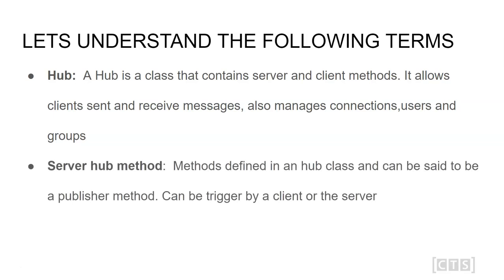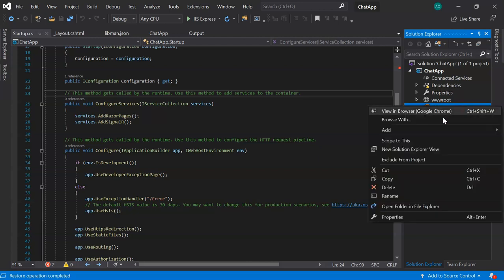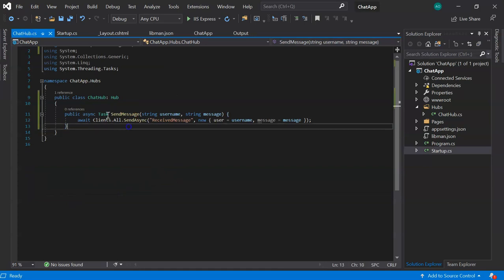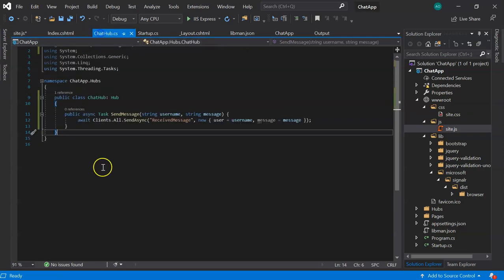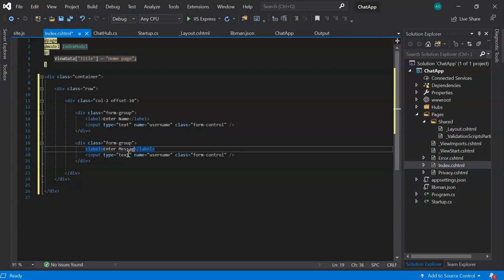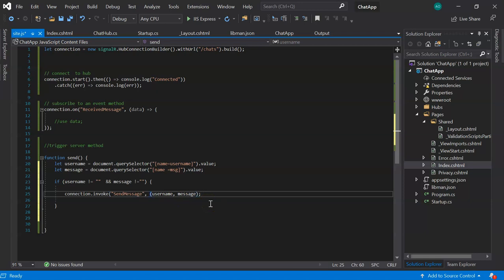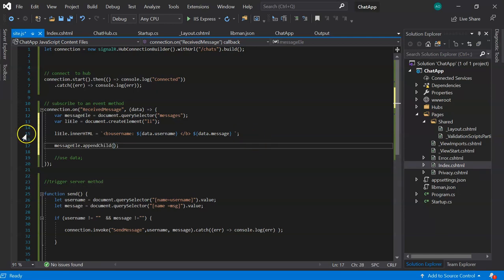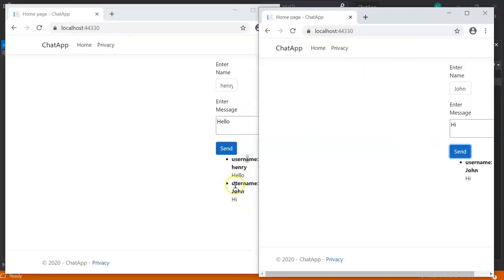SignalR implementation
In this video, We look at how to set up the client library for signalR, We also looked at how to trigger server hub methods and listen for client hub methods from javascript.